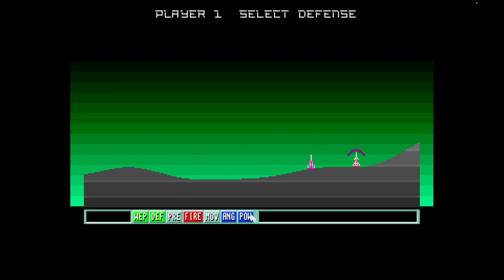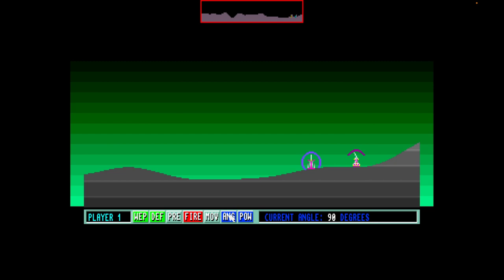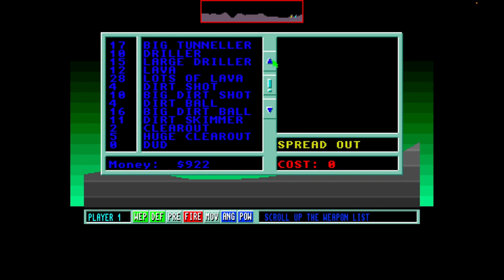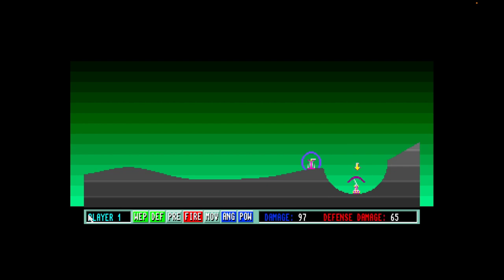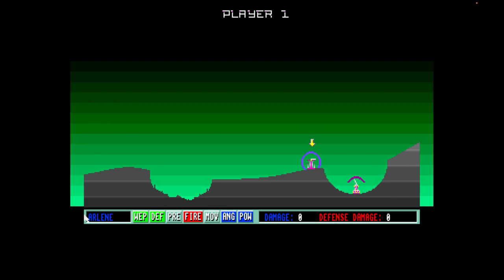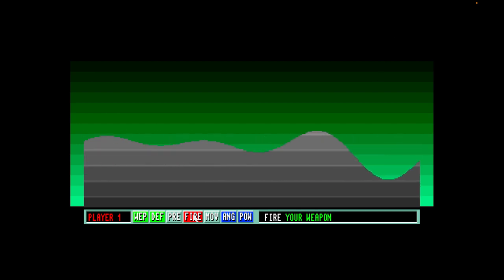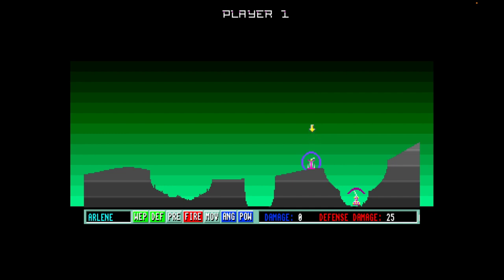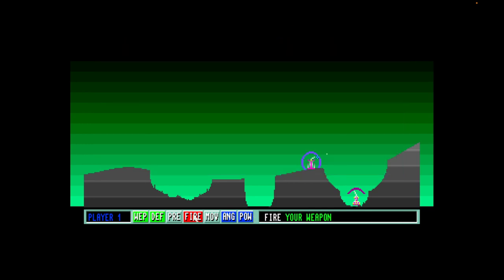Charr 1994 A REALLY OLD AMIGA GAME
Hope you stick around lots more content on the way...working for the man and YOU!